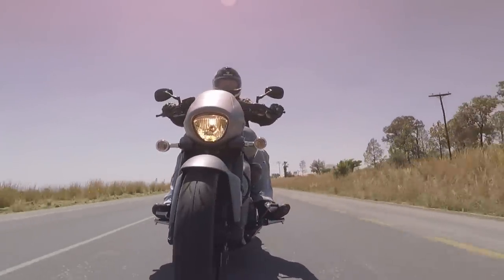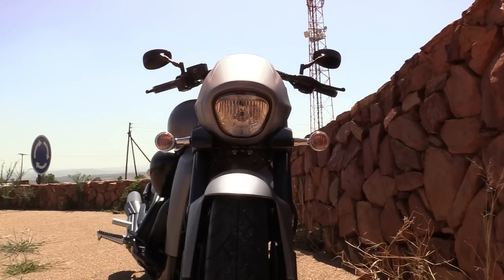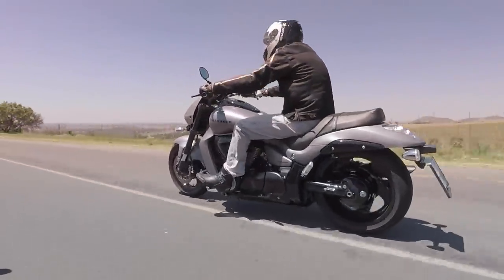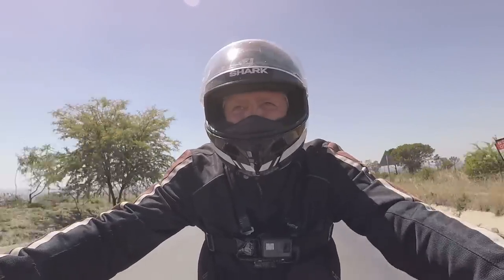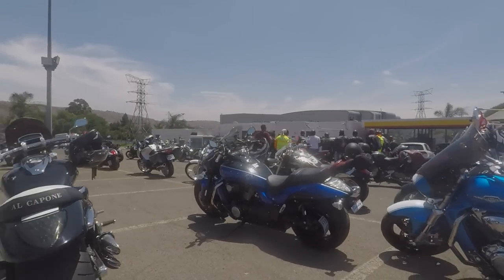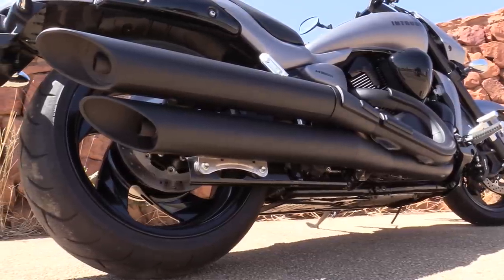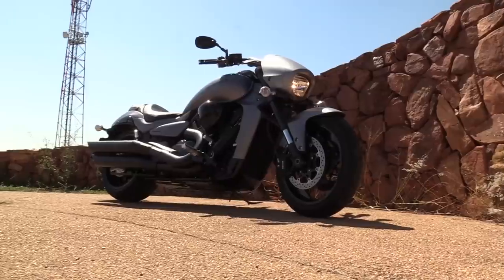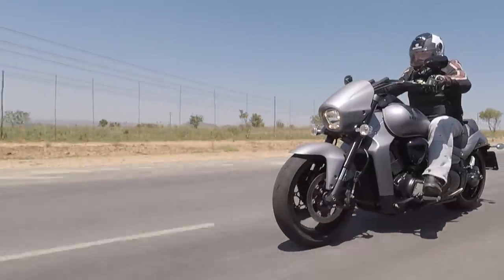Suzuki Intruder M1800R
Like many other cruisers, Suzuki's Boulevard is brash and gaudy but has sold consistently since its introduction in 2006. Now, it has been updated and renamed to the Intruder but remains the same under the skin. For some reason, we've never tested on on The Bike Show so Mat takes a deep breath and comes away impressed.